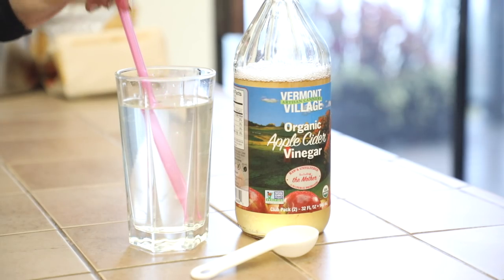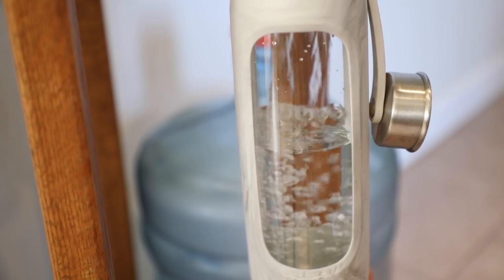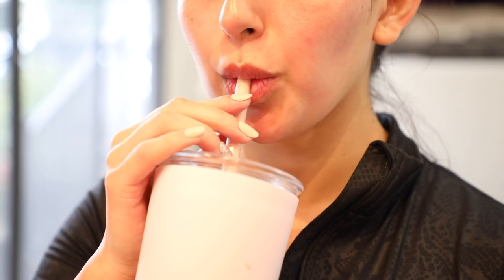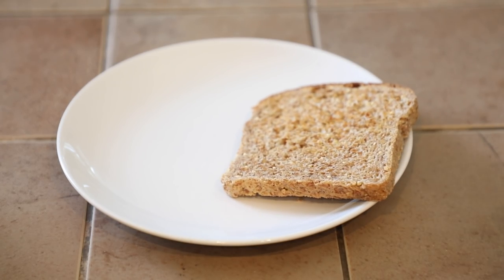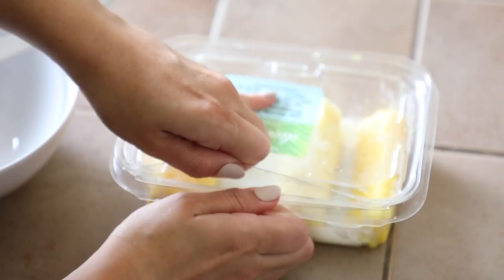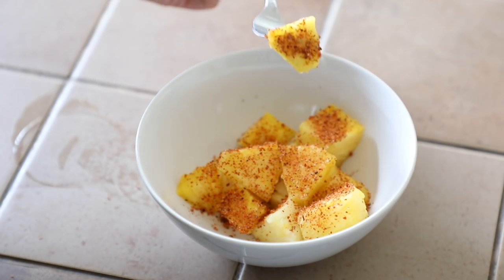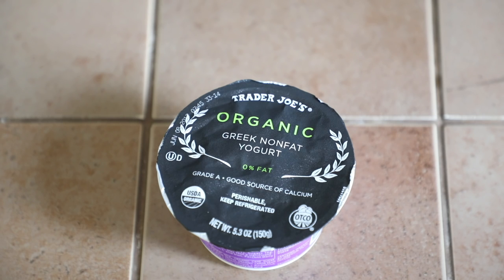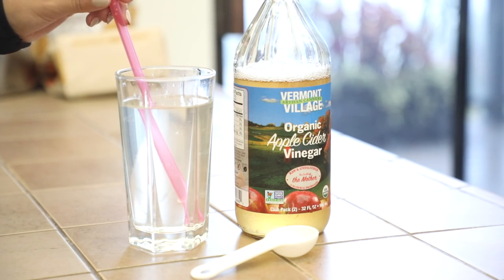WHAT I EAT IN A DAY | BEAUTYYBIRD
1072 CASITAS PASS RD #251